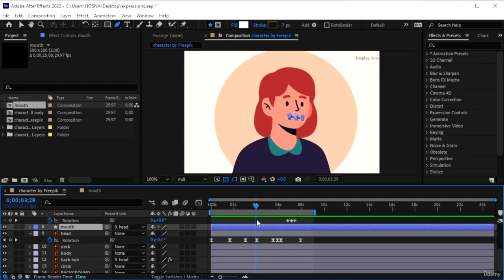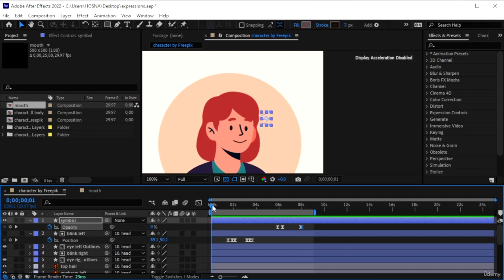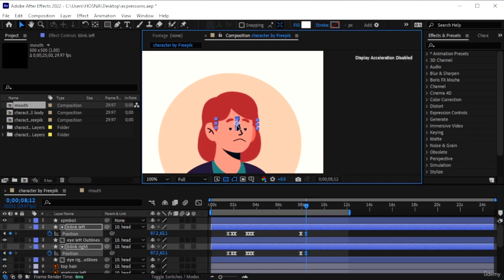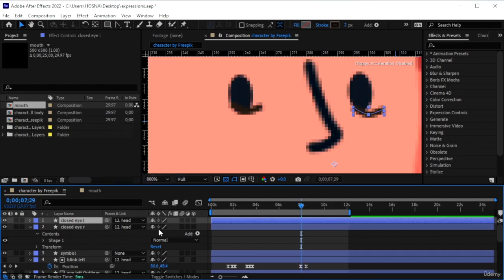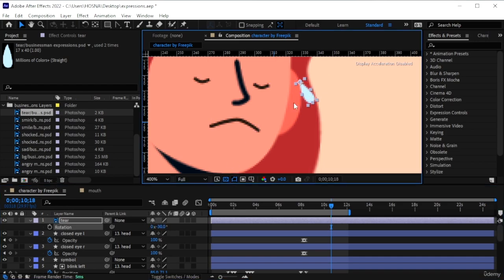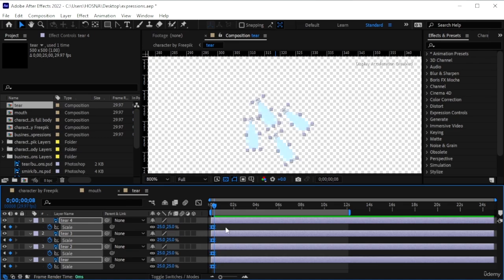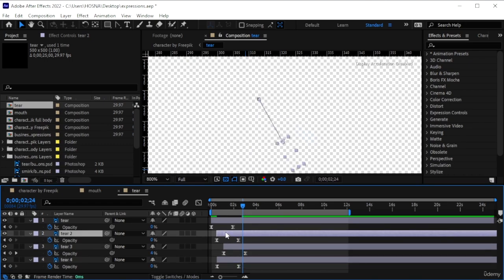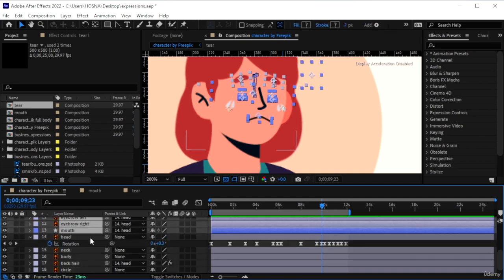After effect Facial Expressions Example A Pt 3 part 57